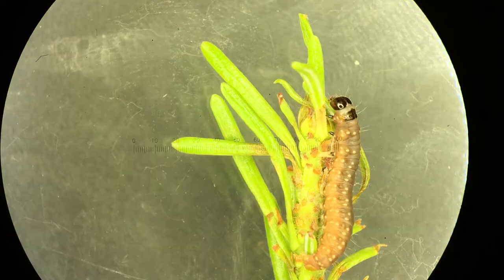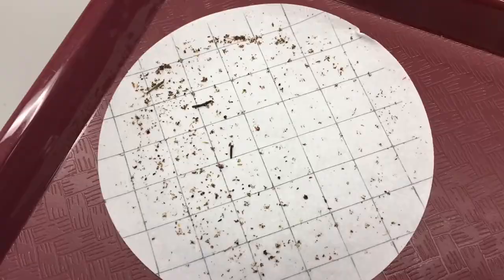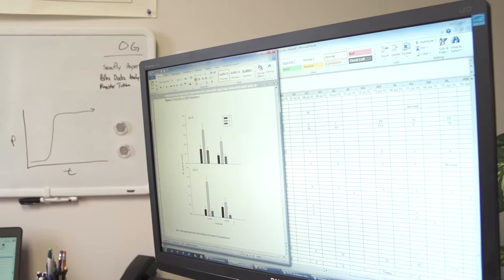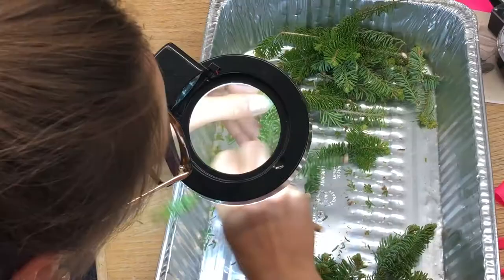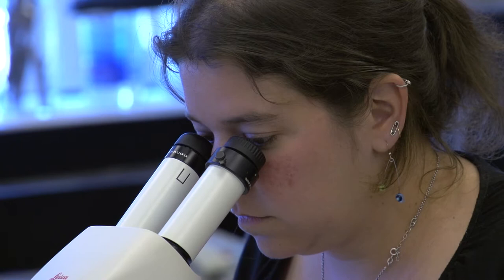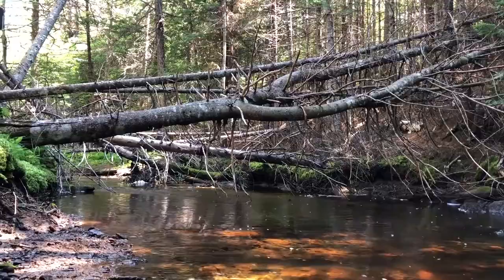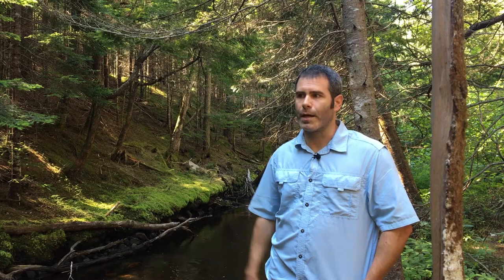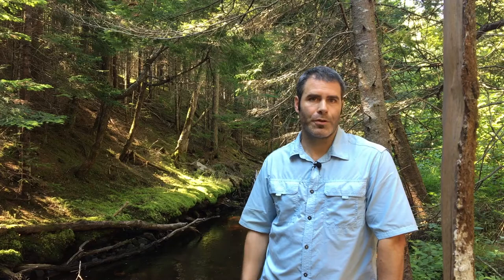Slowing Down the Spruce Budworm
The spruce budworm is an insect that is native to North America, and it’s actually a small caterpillar feeding on the buds of coniferous trees. Learn about the strategies to study and manage the spruce budworm.